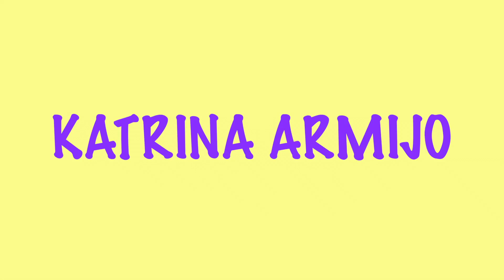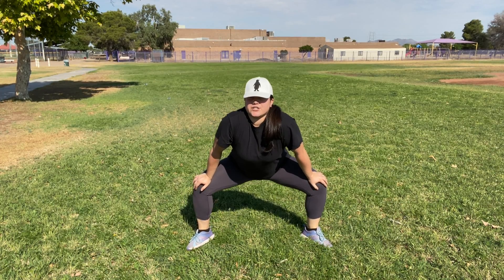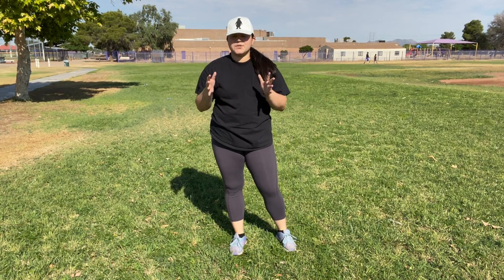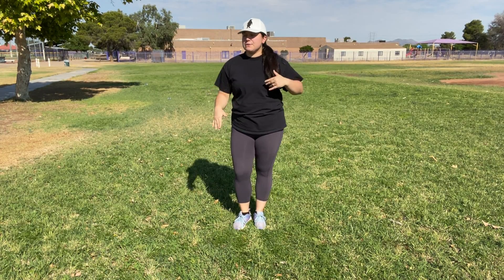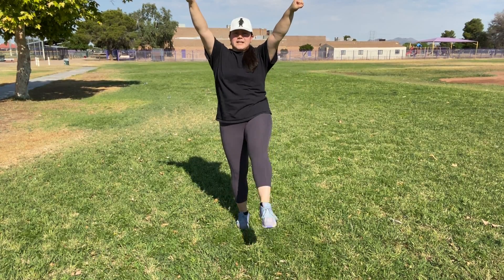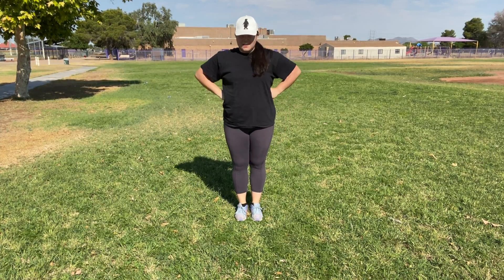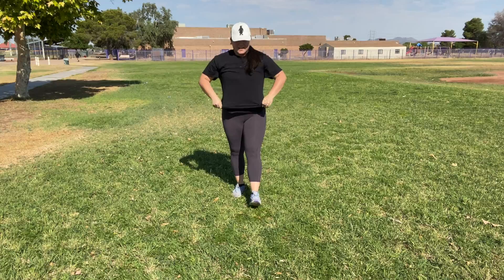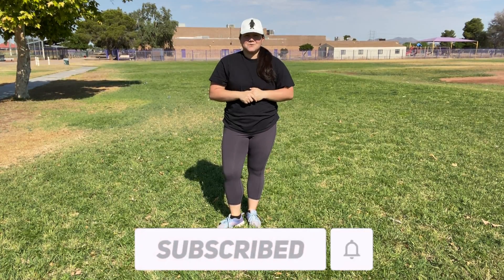CHEER KICK WORKOUT ROUTINE | How to do a cheer kick for a kickline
Cardio can come in a variety of forms! Why not try a cheer kick to get that heart racing and blood pumping? CheerKicks are a signature move seen in cheer routines and they take a lot of body coordination.

I challenge you all to try this workout routine to really get the body moving.